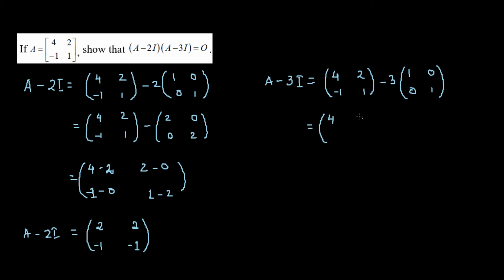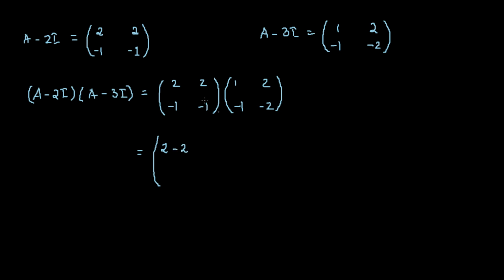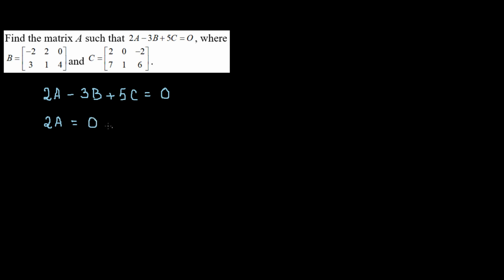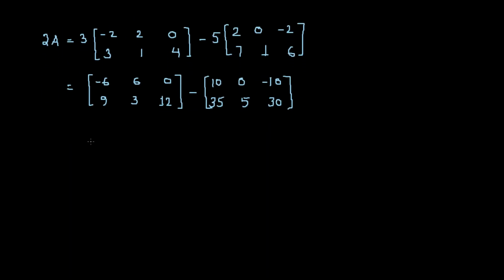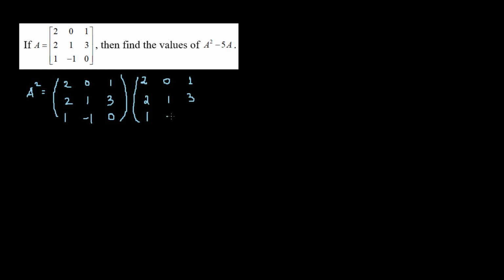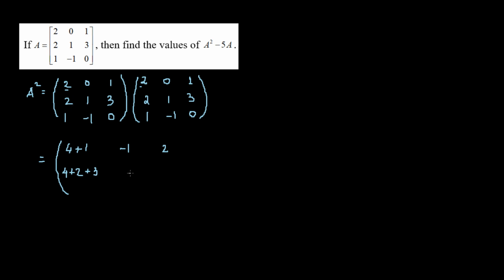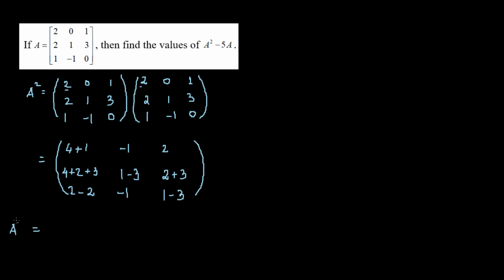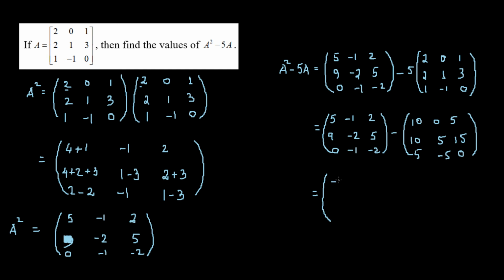Matrices - #8 | Previous Year CBSE Class 12 Board Questions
In this lecture, we work on 3 two mark problems that were previously asked in the CBSE board exams in the last 10 years.